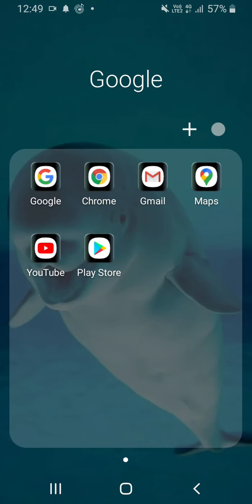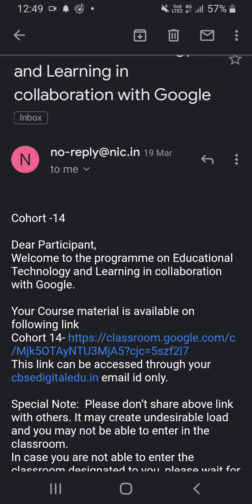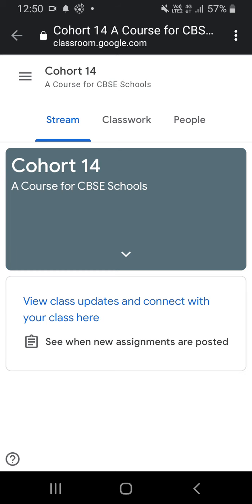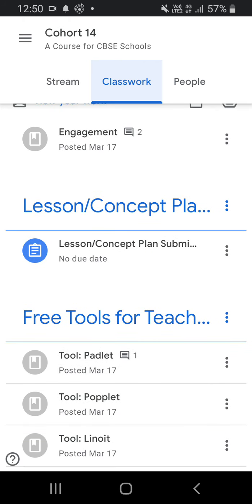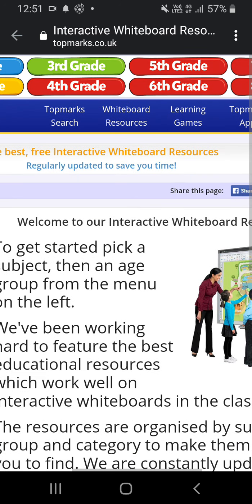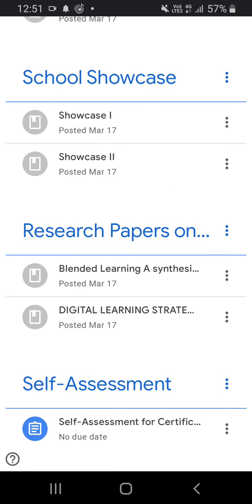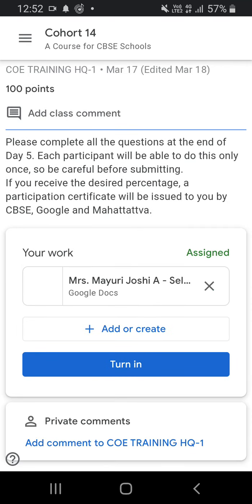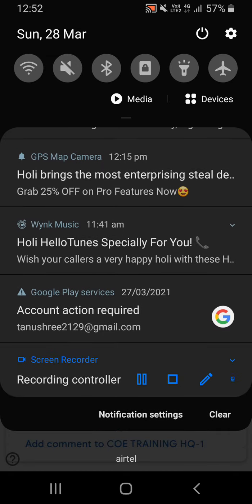JOIN CLASSROOM FOR CBSEDIGITALEDU.IN